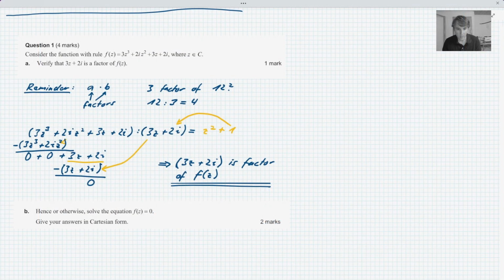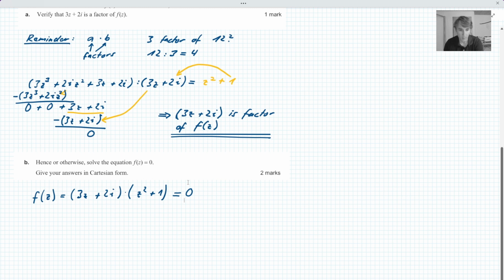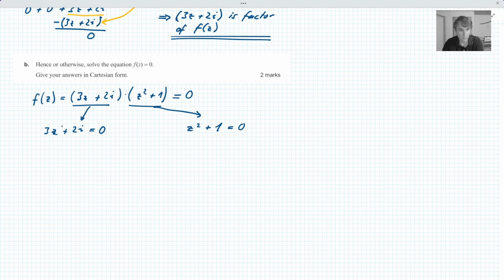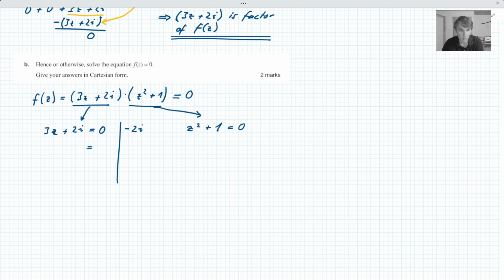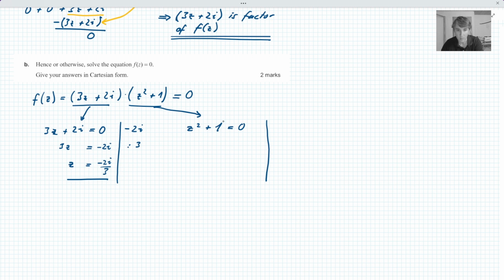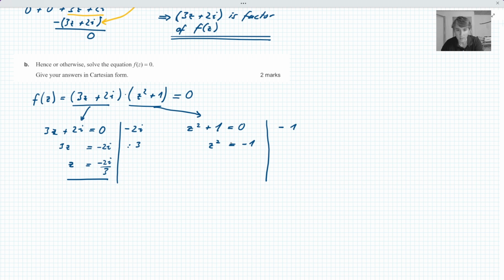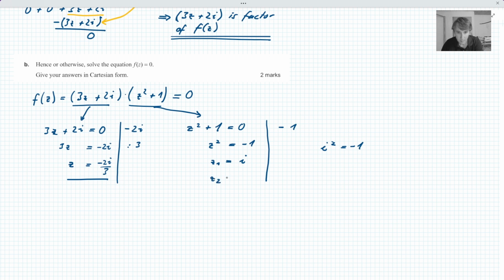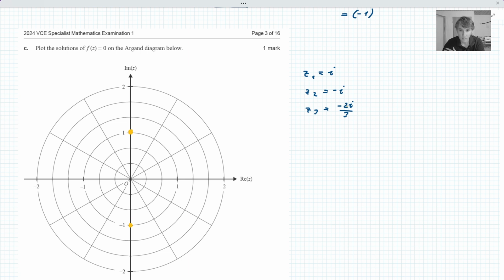VCE 2024 - Specialist Mathematics - 1 b and c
VCE 2024 - Specialist Mathematics Question 1 b and c

I teach Maths, Physics and Chemistry.

I have a bachelor in Interdisciplinary Sciences (Physics/Chemistry) from the ETH Zürich and i've been tutoring for over 12 years and well over 6000 hours. But i also just love science and i've been studying various subjects like atmospheric physics, fluid dynamics or quantum mechanics on my own.